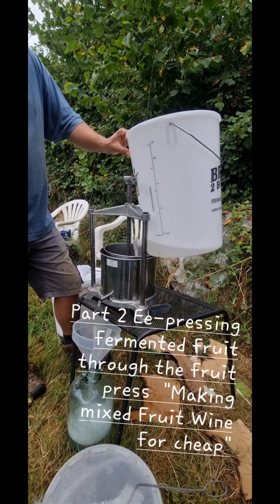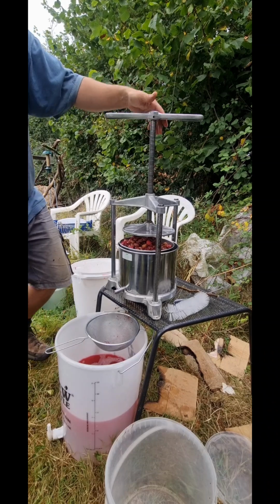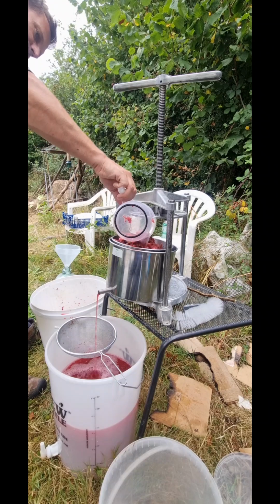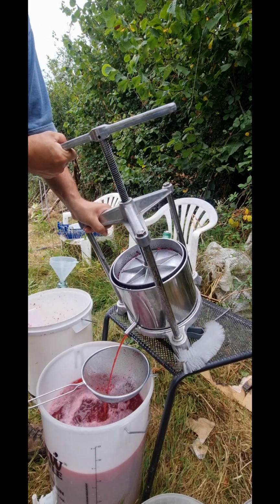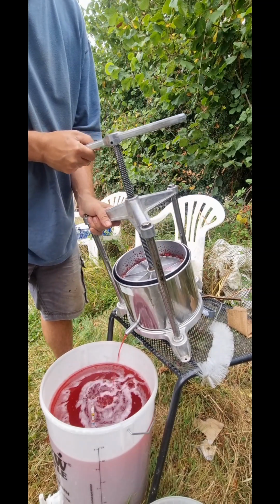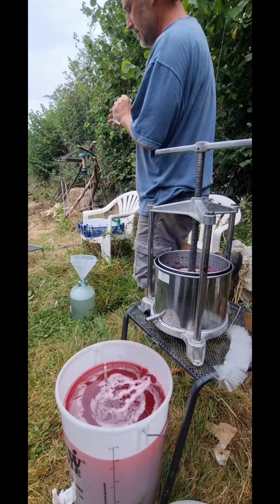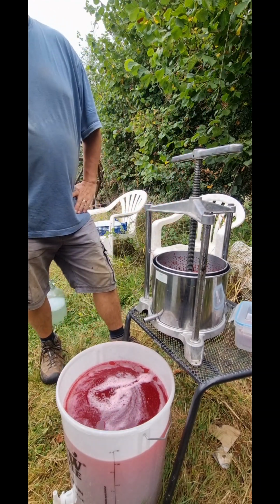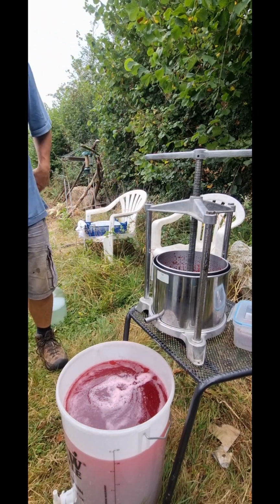P2 Press fermented mix Fruit through fruit press adding yeast &sugar "Making fruit wine for "Cheap"